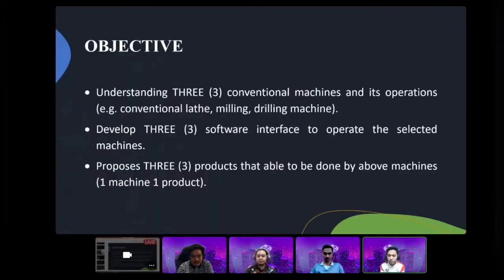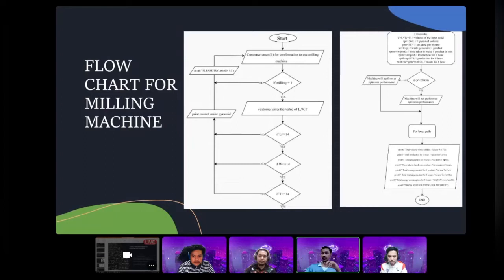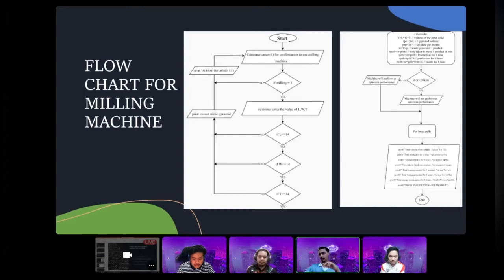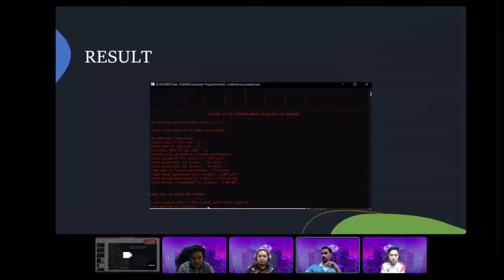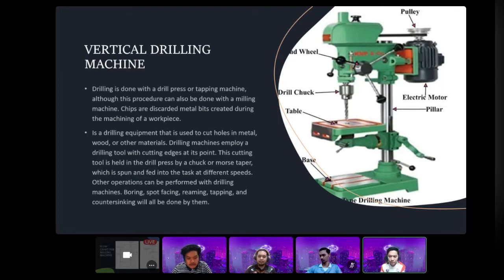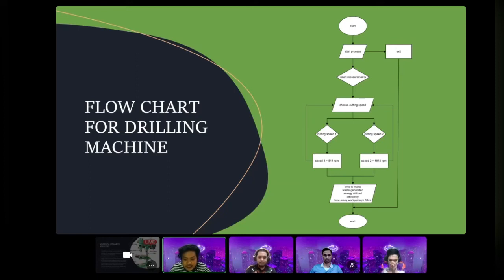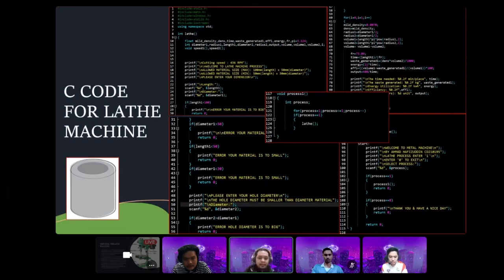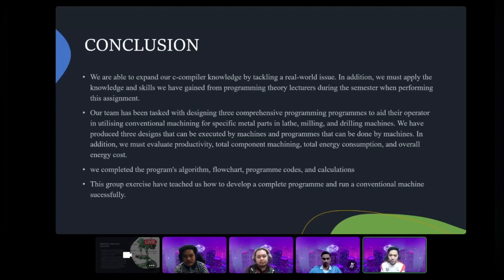Computer Programming (BDA24202) Group 4 video presentation